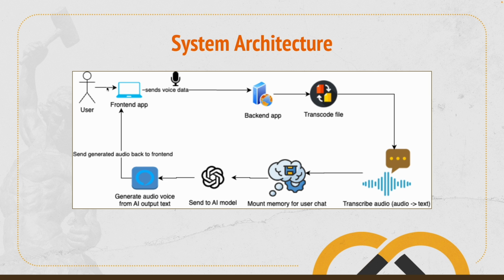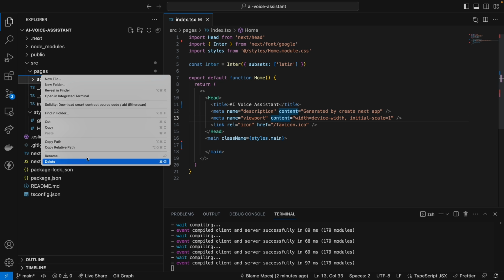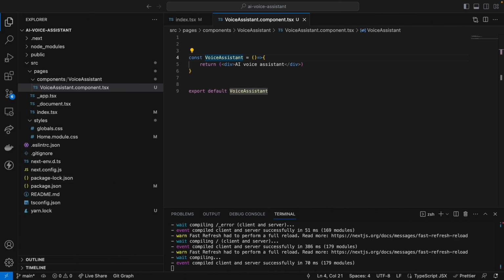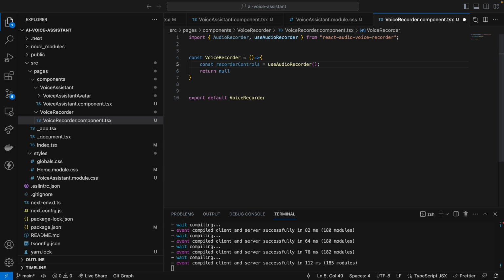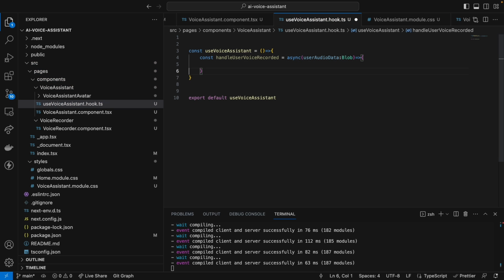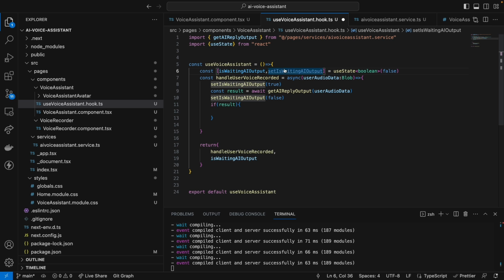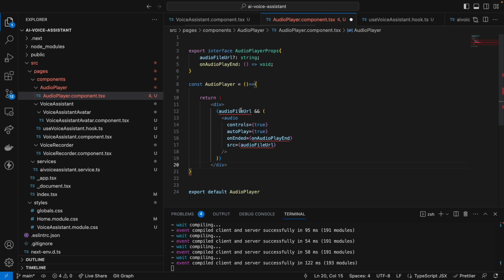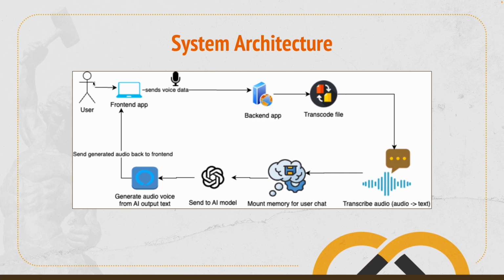Build an AI Voice Assistant using ChatGPT - Frontend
Are you interested in creating your own AI voice assistant? Then this video is for you.
In this video, we will keep working on our AI Voice assistant project and create the frontend side using React and NextJS.

0:00 - Introduction
1:15 - Build frontend app
19:33 - Test project